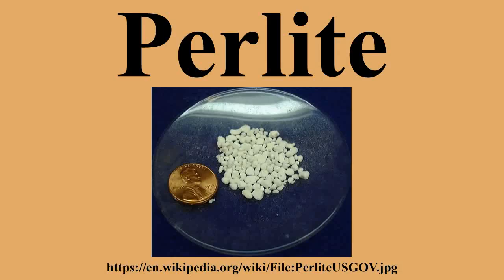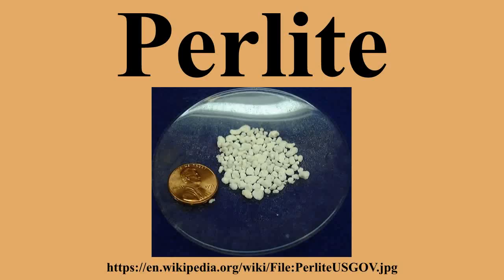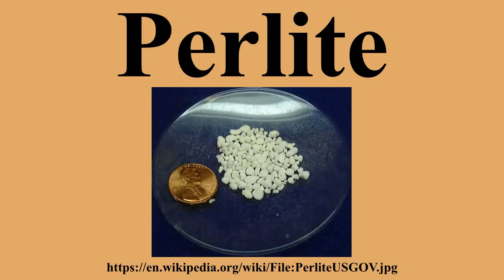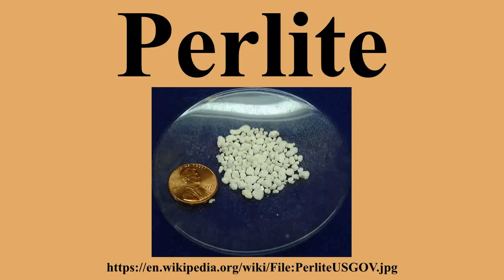Perlite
Ad-free videos.

Perlite is an amorphous volcanic glass that has a relatively high water content, typically formed by the hydration of obsidian.It occurs naturally and has the unusual property of greatly expanding when heated sufficiently.It is an industrial mineral and a commercial product useful for its light weight after processing.

---Image-Copyright-and-Permission---
---Image-Copyright-and-Permission---